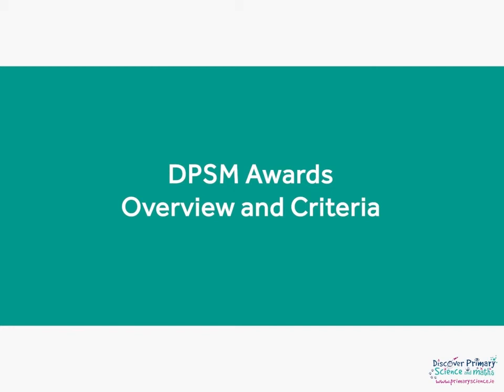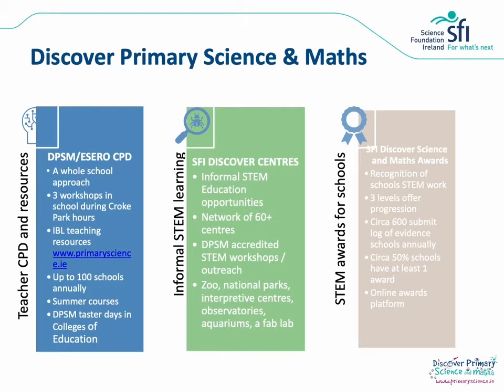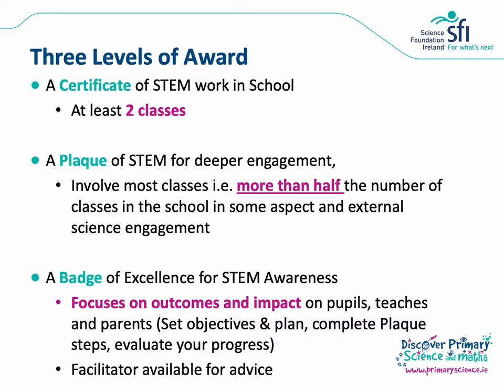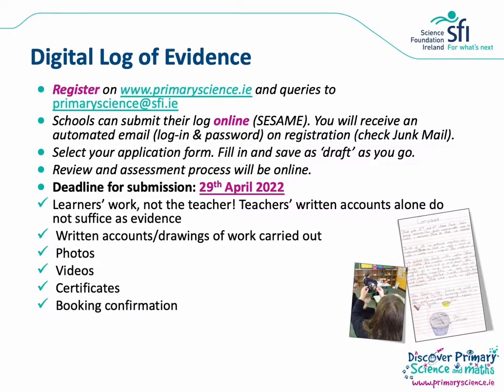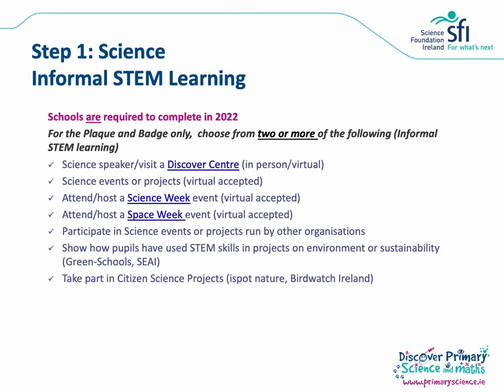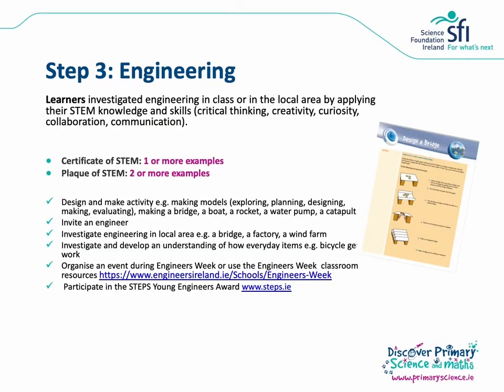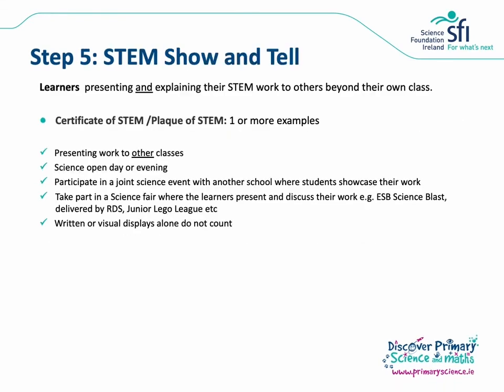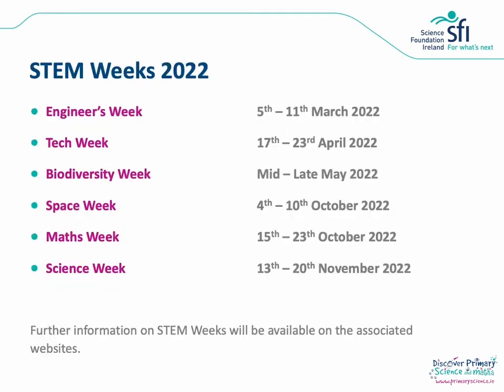Discover Science and Maths Award Overview and Criteria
The Discover Science and Maths Award briefing session brings primary teachers through a brief introduction to the Awards and outlines the criteria for achieving a Certificate of STEM, a Plaque of STEM and a Badge of Excellence for STEM Awareness.